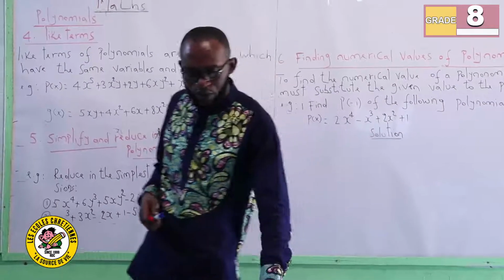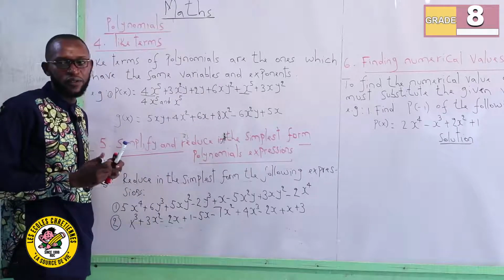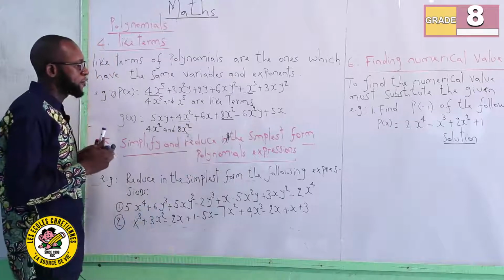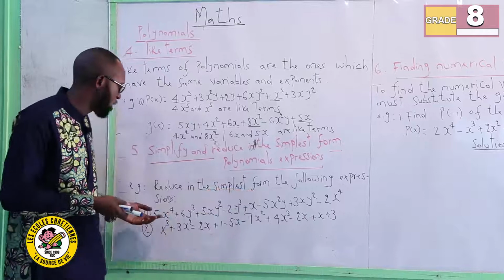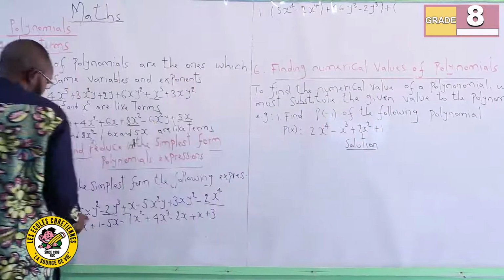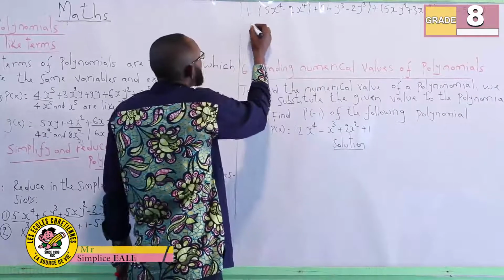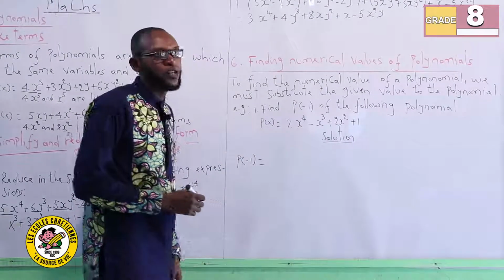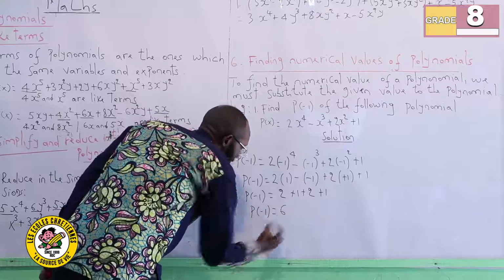MATH ARITHMETIC POLYNOMIALS (LIKE TERMS) GRADE 8